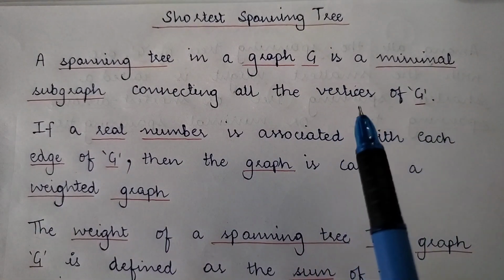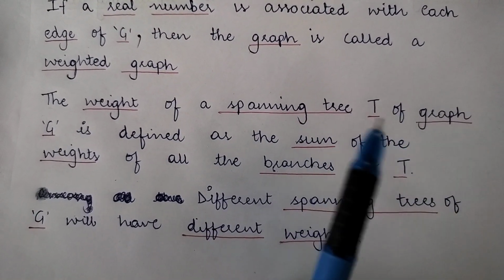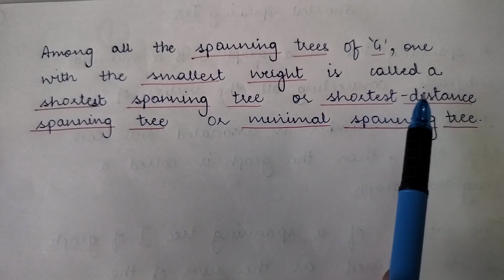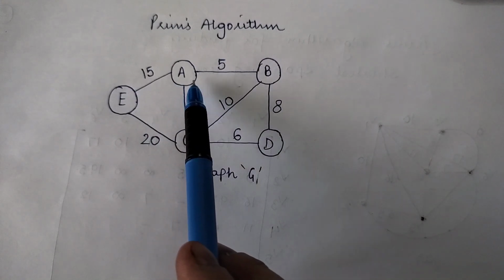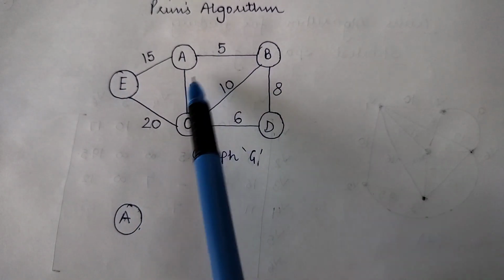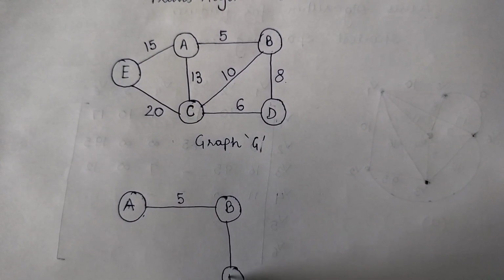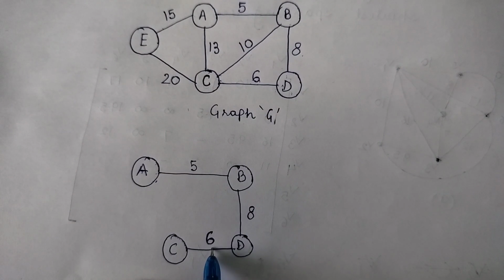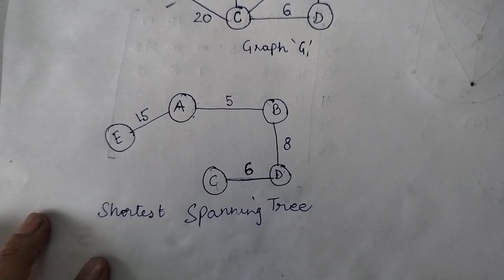Prim's Algorithm || Shortest Spanning Tree